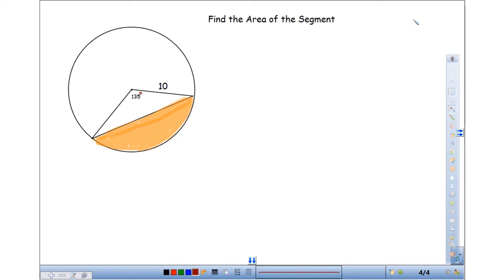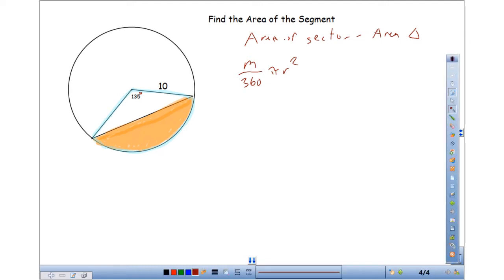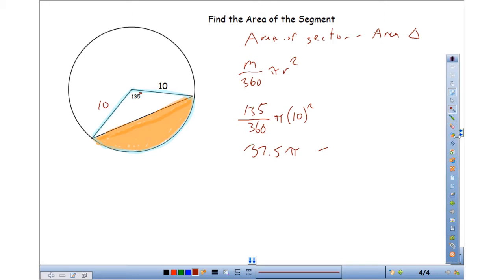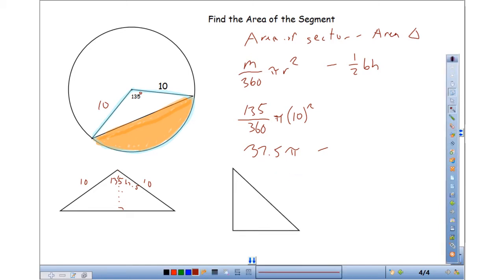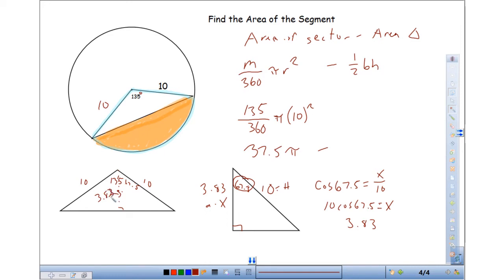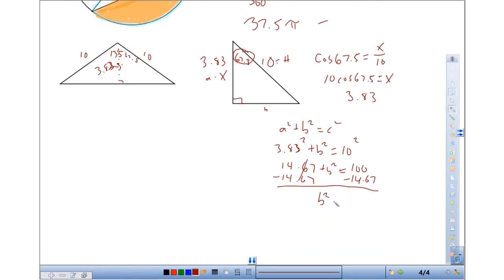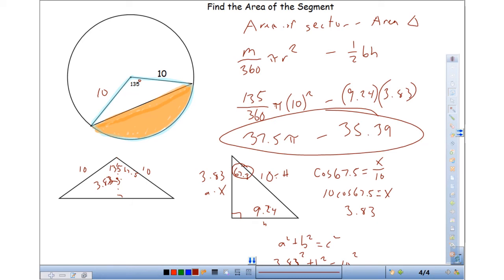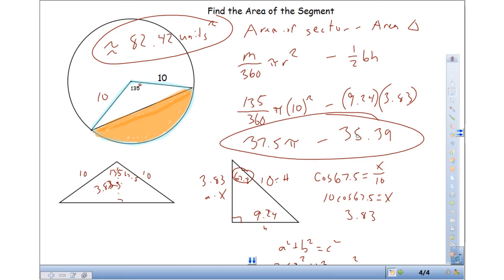Area of a Segment